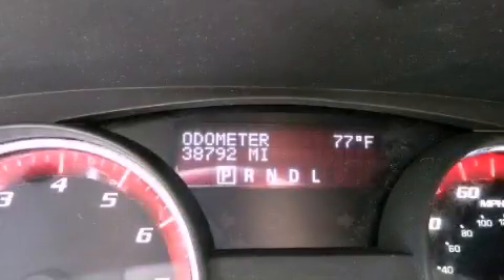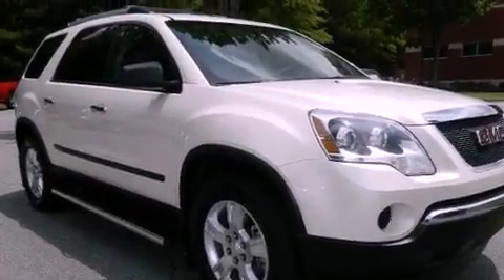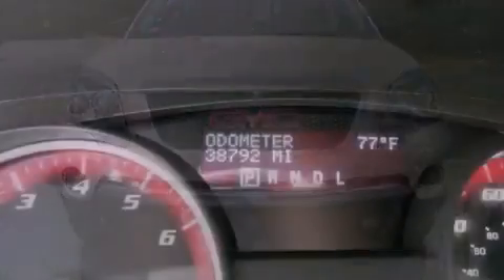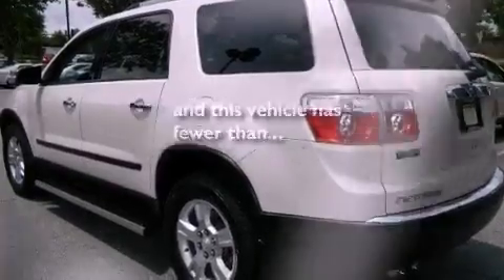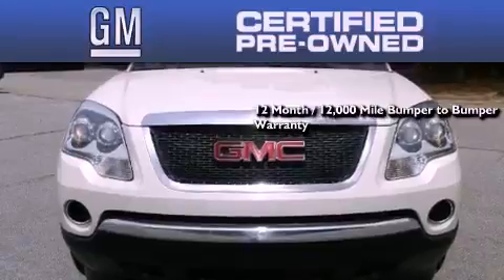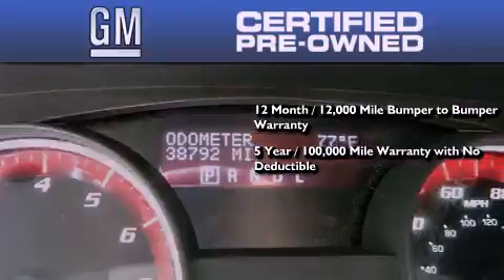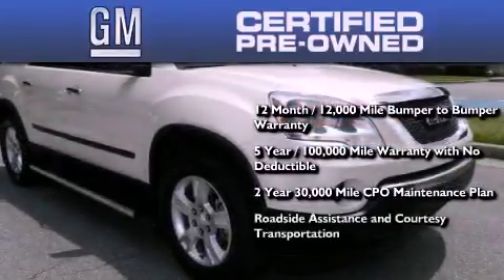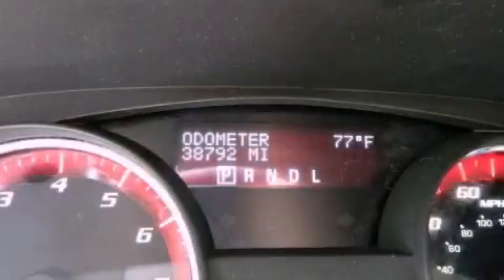Certified 2011 GMC Acadia Alpharetta GA 30004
Year : 2011
 Make : GMC
 Model : Acadia
 Engine : Gas V6 3.6L/220
 Trans . : Automatic
 Exterior : White
 Miles : 38,792
 Interior : Gray
 TEAM CHEVROLET AT NORTHPOINT
 2175 Mansell Road
 Alpharetta , GA 30004
 2011 GMC Acadia Alpharetta GA